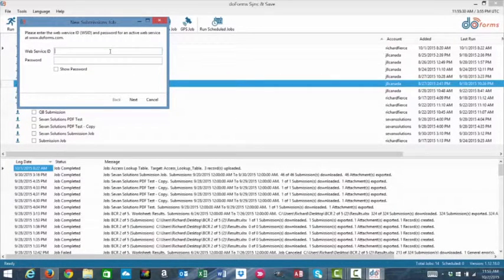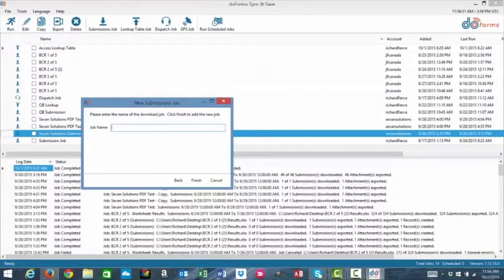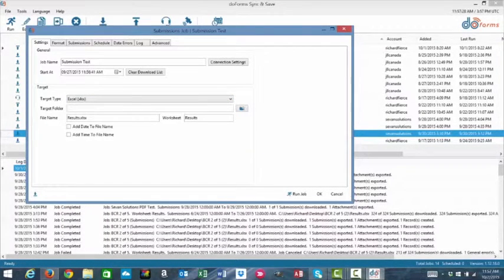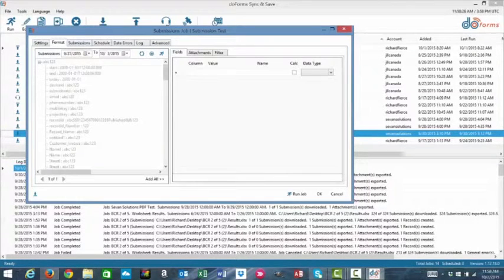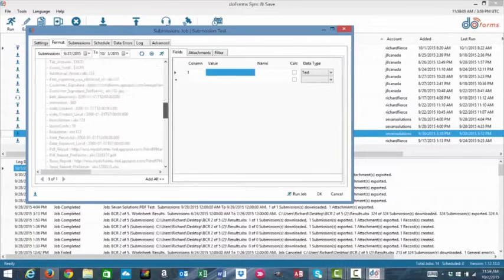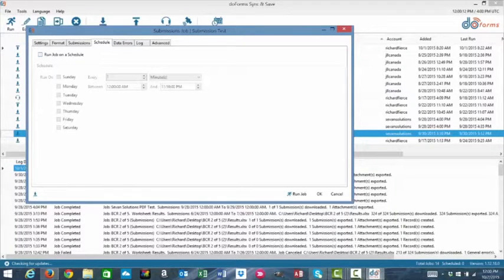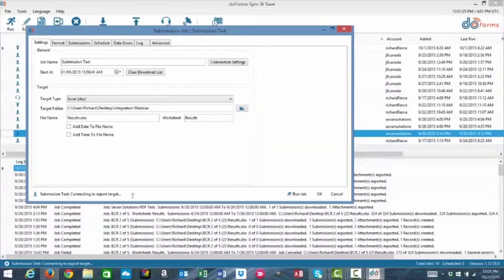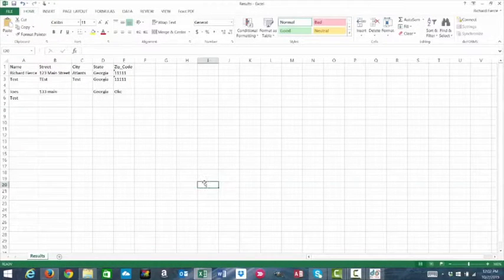Mobile Forms | How to use Sync and Save Integration Tool (Webinar)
How to Use Mobile Forms. Sync and Save is the doForms utility that enables you to integrate your forms' data into your backend databases and applications, like QuickBooks, Salesforce, and many more. This webinar teaches how to create a Submission job within Sync and Save to pull data from doForms into a basic Excel file.

Enjoy our webinar and check out our YouTube channel for more videos about doForms mobile forms software.